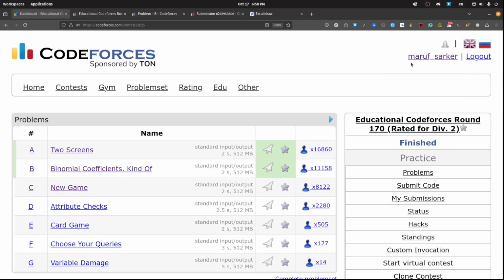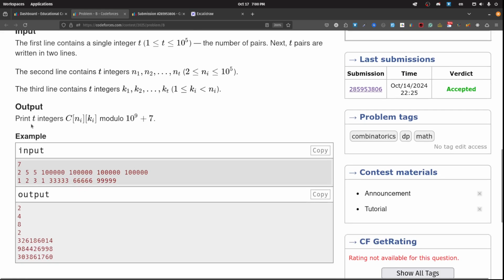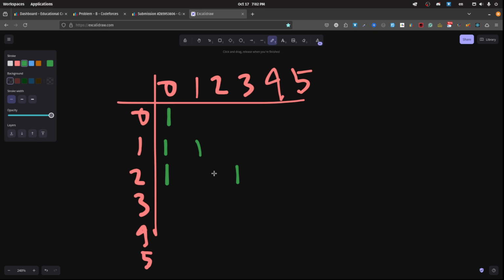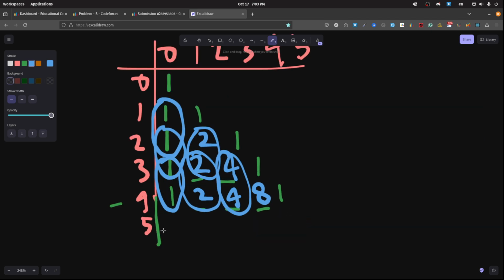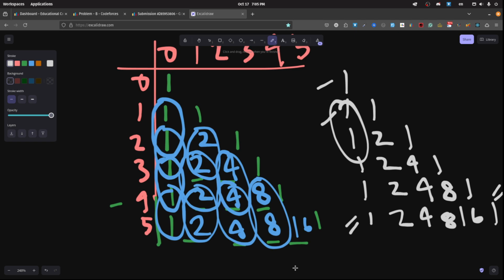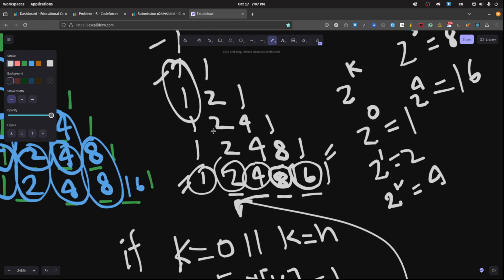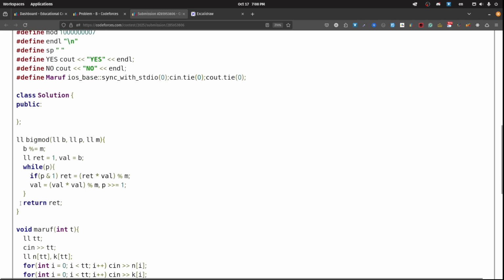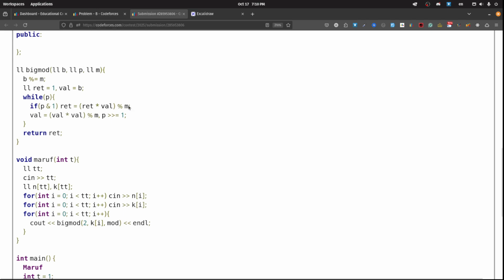B. Binomial Coefficients, Kind Of | Educational Codeforces Round 170 | Programming for Career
B. Binomial Coefficients, Kind Of | Educational Codeforces Round 170 (Rated for Div. 2) | Programming for Career

Join me as I tackle Problem B: Binomial Coefficients, Kind Of from the Educational Codeforces Round 170 (Rated for Div. 2). In this editorial, I explain how to approach and solve this binomial coefficients-related problem. We'll dive into the thought process, edge cases, and optimizations that lead to an efficient solution. Whether you're preparing for contests or want to enhance your problem-solving strategies, this video will guide you through it.